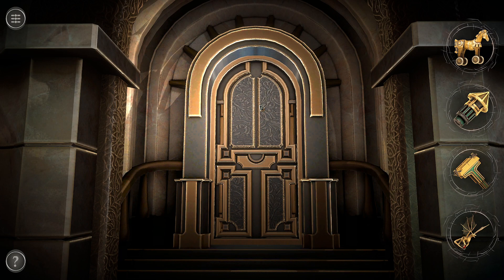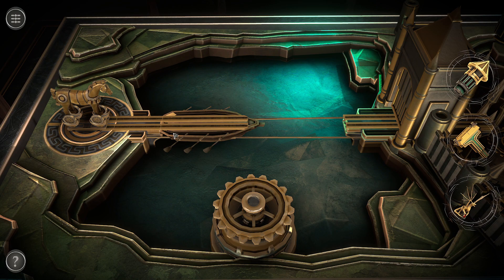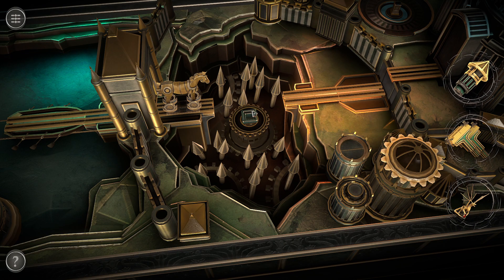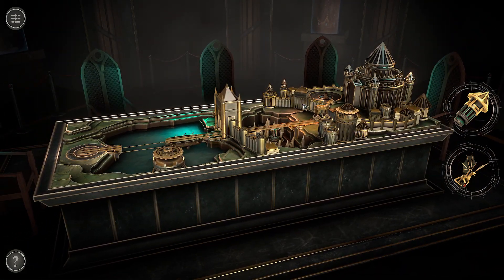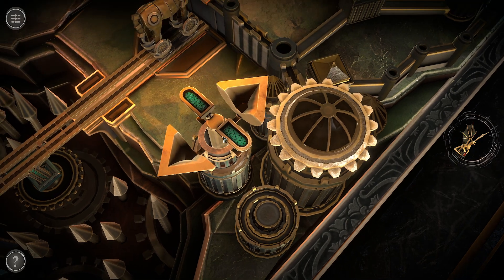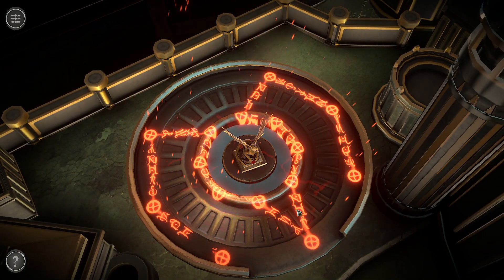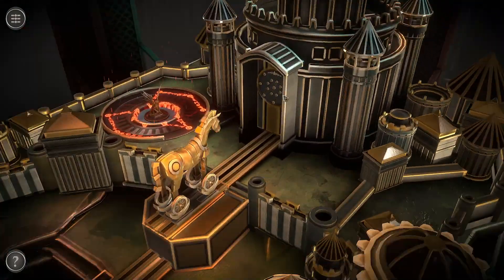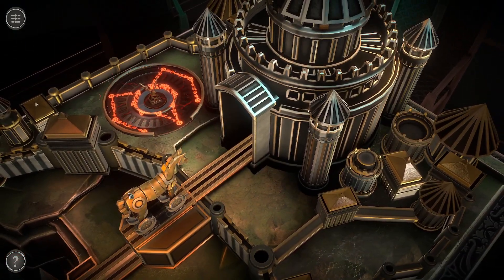Boxes - Lost Fragments - Chapter 4 - Fractus - Putting Fragments together to get us to Chapter 5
Many thanks for taking time to watch this episode. Appreciated.

In this episode we must utilize the 4 fragments we have collected and our wooden horse to run to the finish line, and collect our last token that will allow us to go to chapter 5.